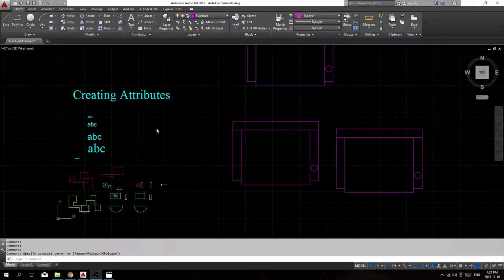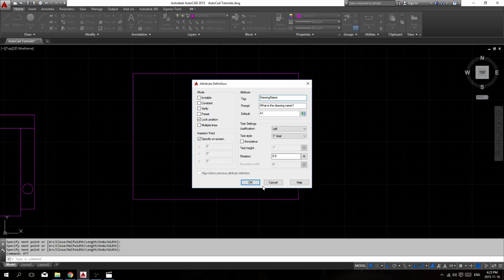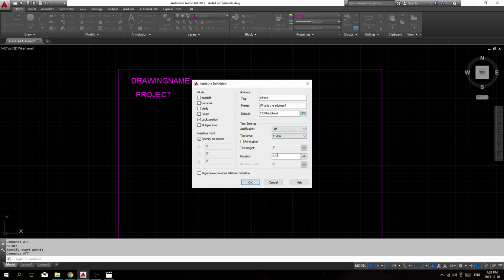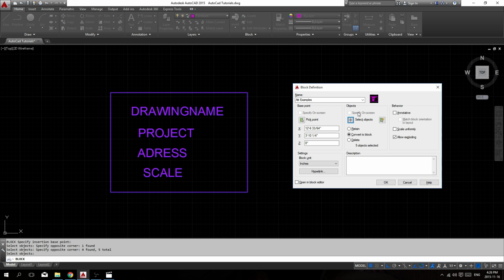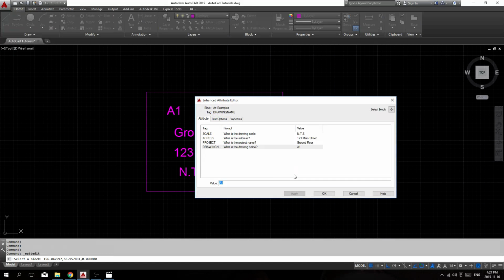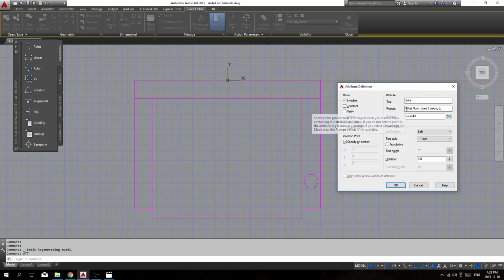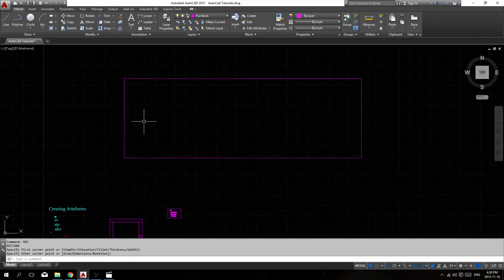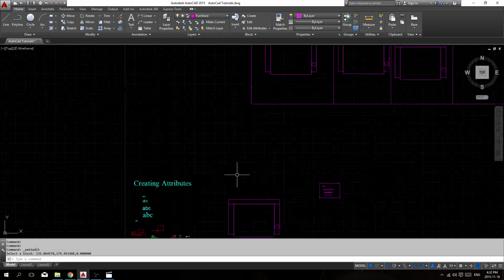Adding Attributes in AutoCAD: English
In this video you'll learn how to add attributes and making a block in auto-cad.